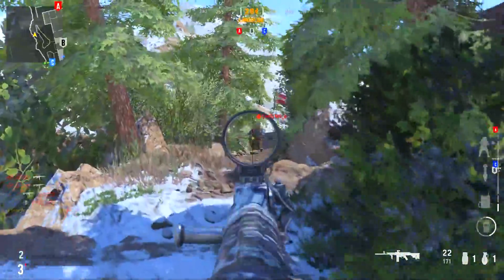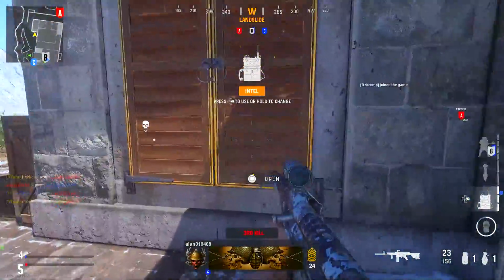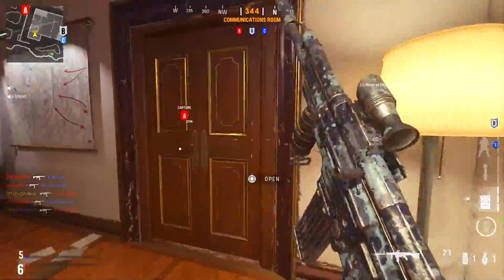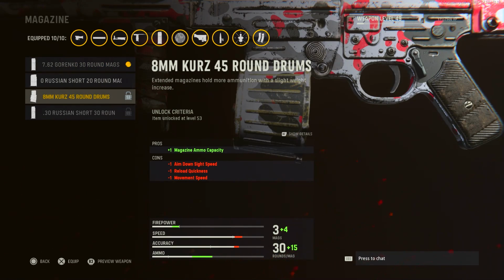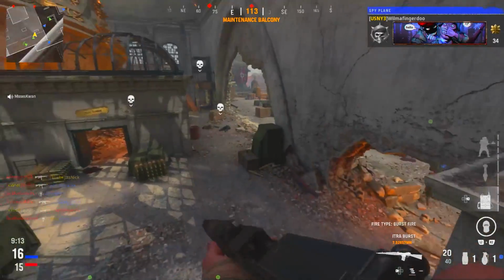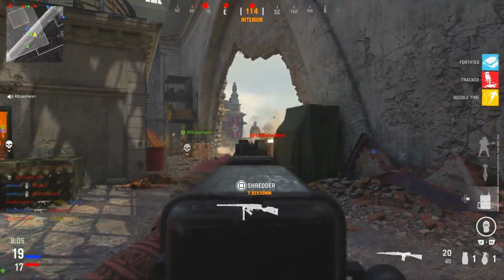How To NEVER DIE AGAIN in COD VANGUARD.. (TIPS & TRICKS) - Vanguard Gameplay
Can we SMASH 2000 Likes on this COD Vanguard Tips to Raise KD and get more Kills video? I hope you guys enjoy the Call of Duty Vanguard Multiplayer Gameplay!

Can we get 2000 Likes on this Black Ops Cold War video?! I hope you guys enjoy the Call of Duty Multiplayer Gameplay!